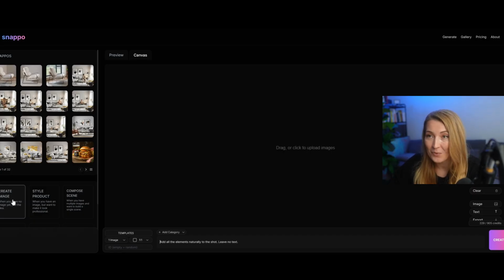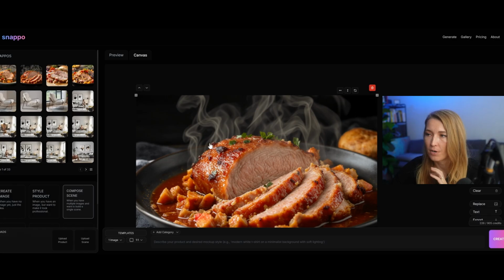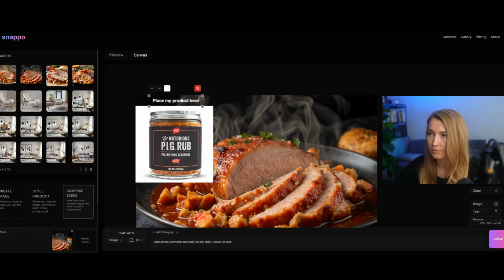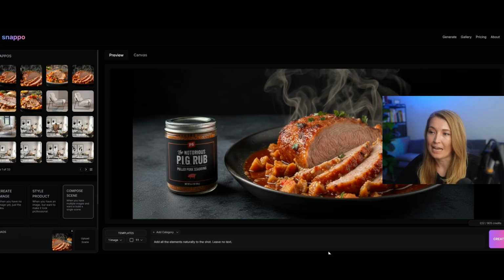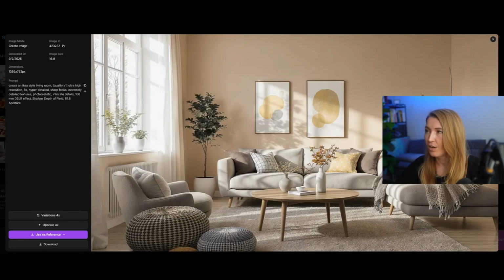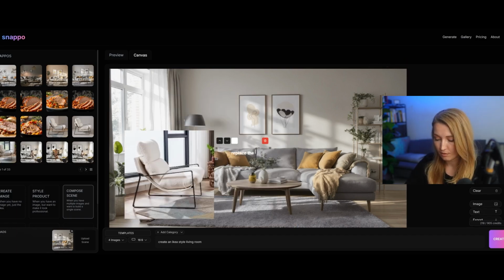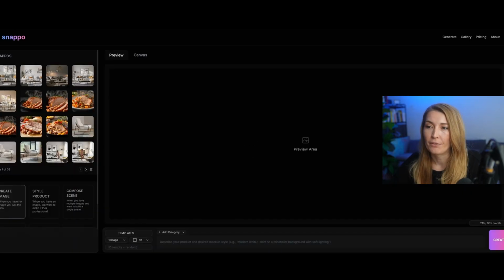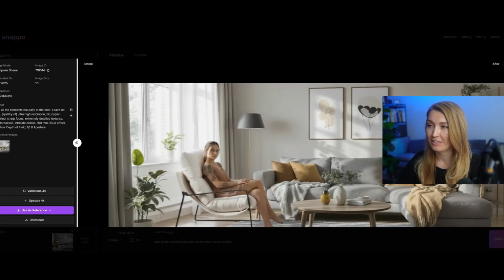Introducing Snappo AI Canvas: Lifestyle Photos On Your Terms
Happy to introduce the new canvas feature, now you can add different elements within a picture, even if they are not there.

With this tool, you can easily add a new background or other objects to your product photography. Get creative with AI and photo editing using snappo.ai to enhance your image editing.